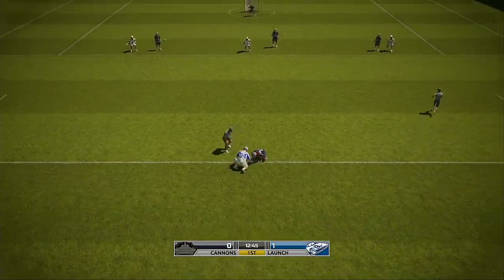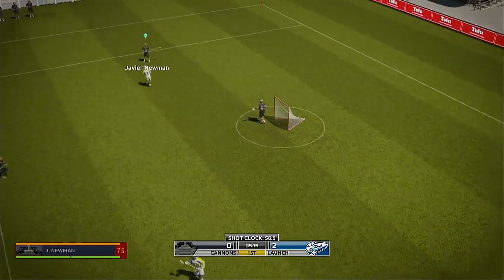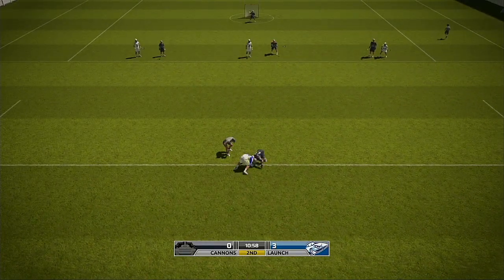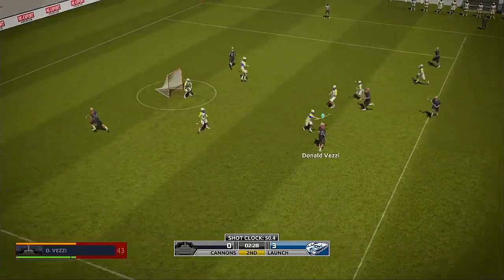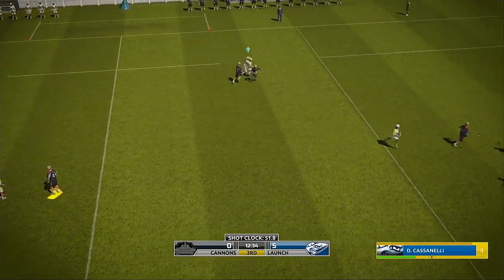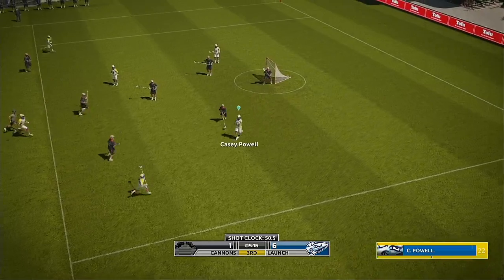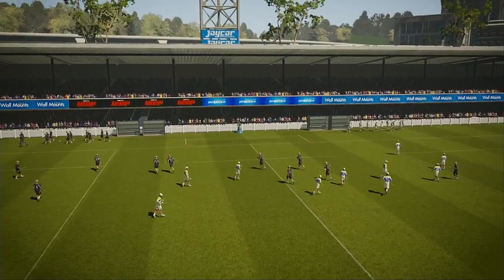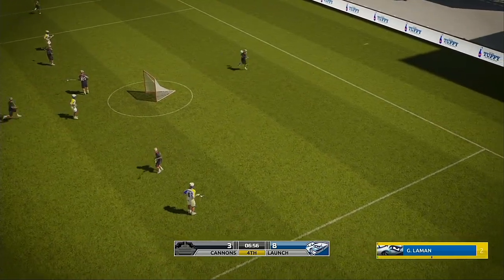NALL 2020 Season Round 23 Boston Cannons @ Florida Launch